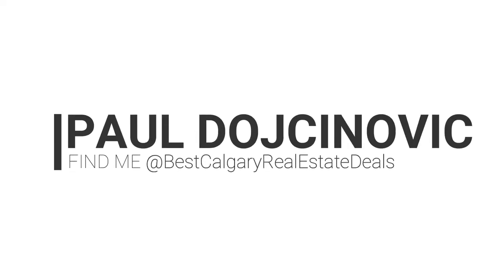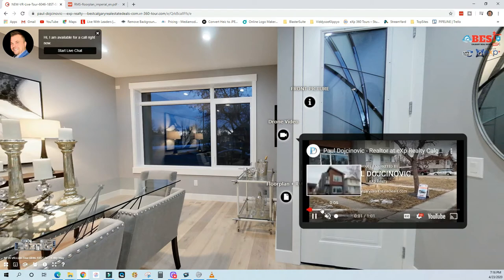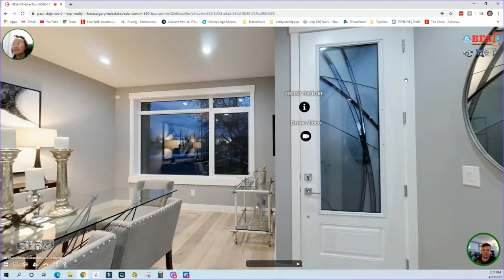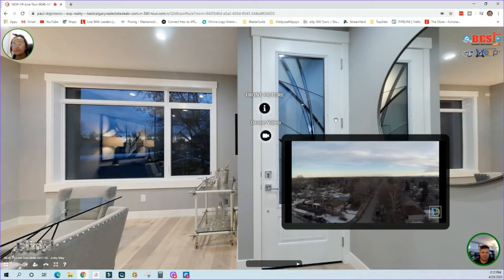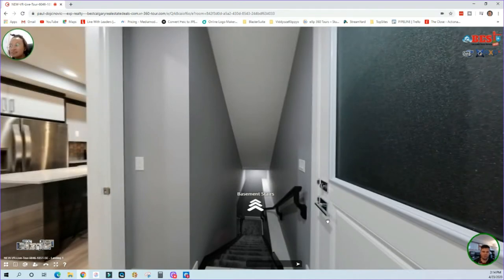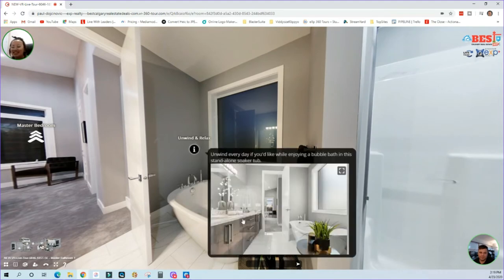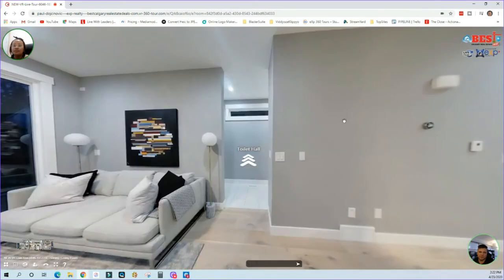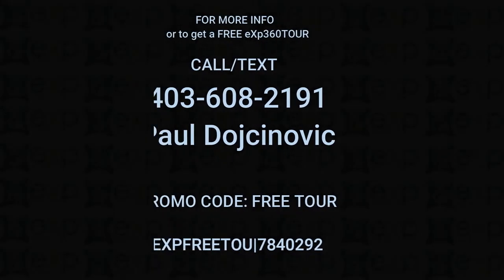See how Paul Dojcinovic, of eXp Realty uses VR Tours to market Calgary homes for sale during Covid19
(DON'T SELL YOUR CALGARY HOME WITHOUT THIS!)

eXp Agents looking to use eXp360Tour.com and want a FREE VIRTUAL TOUR then use my code below

The Best Calgary Virtual Tours are only available with eXp360Tour and Paul Dojcinovic at eXp Realty is bringing it to you first so you can still buy or sell Calgary Real Estate during the Coronavirus pandemic while practicing social distancing and still being active in the Calgary market. eXp Realty had been disrupting real estate with it's agent-owned virtual cloud office and better business model that is partnering with the top agents and services providers to provide a better real estate experience from the agent to the consumer.

Check out my site at BestCalgaryRealEstateDeals.com for our weekly best buy list and other Calgary Real Estate Deals including Calgary Foreclosures, Motivated Calgary Sellers, and other Calgary MLS and Exclusive Calgary Real Estate Homes For Sale.

Paul Dojcinovic, a seasoned and tech savvy Realtor at eXp Realty (an agent owned virtual cloud brokerage) is again staying ahead of the game and while this Covid19 pandemic has forced many buyers and sellers into isolation, real estate has been deemed an essential service. So then this happened.

Welcome to the new way to sell real estate in Calgary while being socially DISTANT but yet socially ACTIVE with the Best LIVE VR 360 Tour to be able to help connect buyers and sellers in Calgary.

If you aren't an eXp Realtor and would like to learn more about why I joined this innovative brokerage that is disrupting the traditional brick and mortar real estate game in Calgary, then reach out to me via DM on Facebook or Instagram. You can find me there at @BestCalgaryRealEstateDeals

Paul Dojcinovic
REALTOR®, Home Marketing eXpert and Deal Specialist
eXp Realty